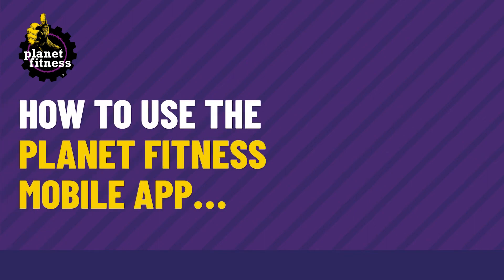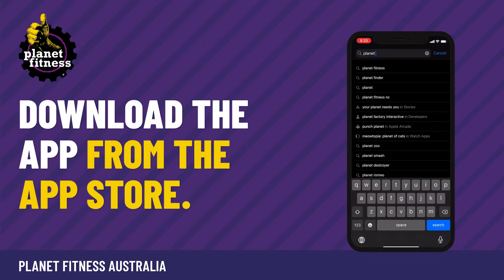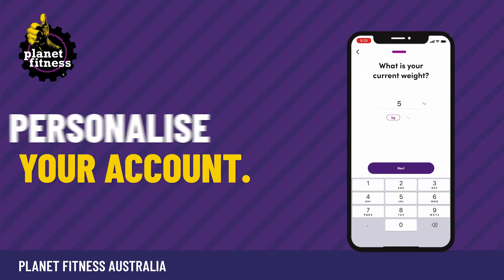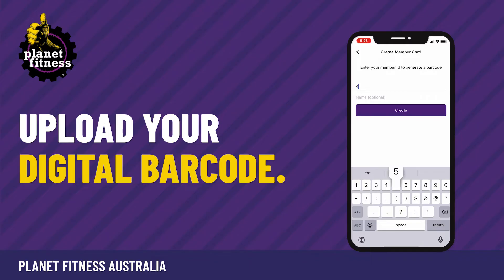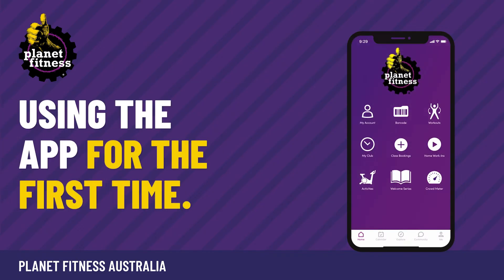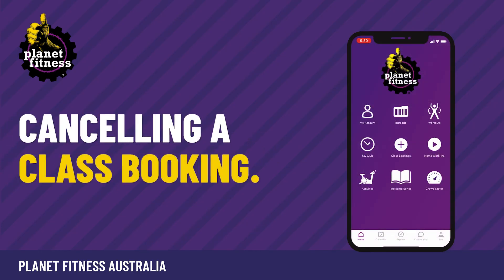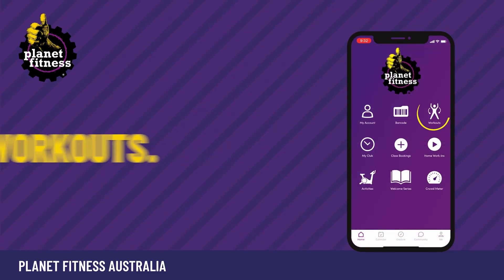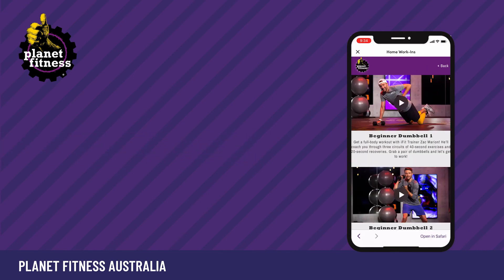How to Use the Planet Fitness App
Once you’ve signed up to Planet Fitness, you can now access the new Planet Fitness app. You can book classes, check-in using the digital barcode, view our crowd meter and enjoy tonnes of workouts

You should have received an email inviting you to activate your account.

You can search Planet Fitness Australia

Once you’ve activated your account, you can login and personalise your account by adding workout settings like your height, weight and coach preferences

Now that your account is set up, you can upload your digital barcode. Click on the barcode icon & enter your barcode number as found on the back of your physical keytag ( you will get this keytag when you first visit your club) & name, then click Create.

You’re ready to go! Now you can use your barcode to scan in on entry to your club

When using the app for the first time, you’ll see options for Class Bookings, Home Work-Ins and Crowd Meter.

To book a class, click on Class Bookings. Make sure your club is selected and pick the date, time and class you’d like to attend, then confirm your booking by clicking Book Now.

To cancel your booking, go back into Class Bookings, find the booked class and click Cancel Booking. You can cancel classes at least 1 hour before each class

To check how many people are in the club in real time, click on Crowd Meter.

For workouts you can do in the gym, click on the Workouts icon and select your workout according to goal, duration, equipment or level

For the times you want to workout but can’t make it to the club, click the Home Work-Ins icon and choose your workout.